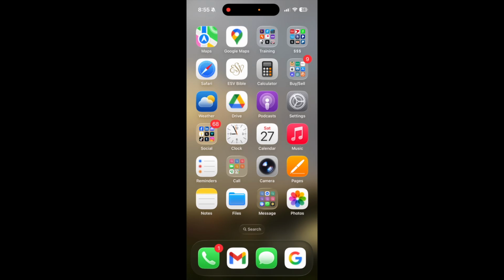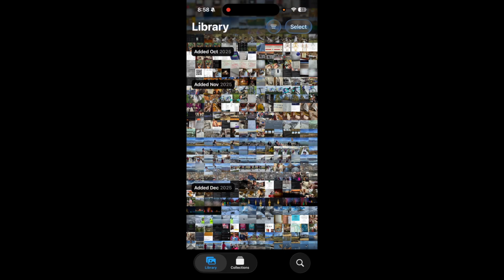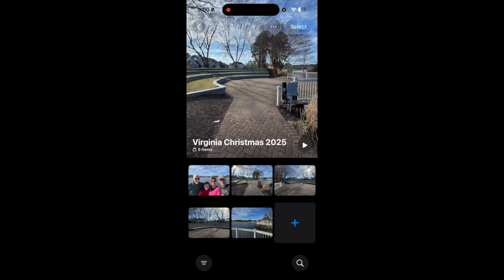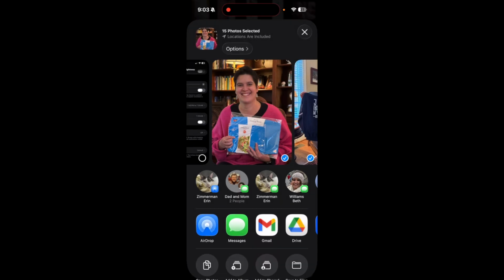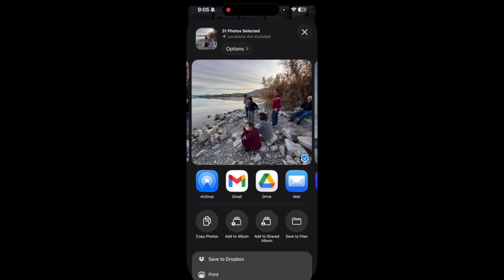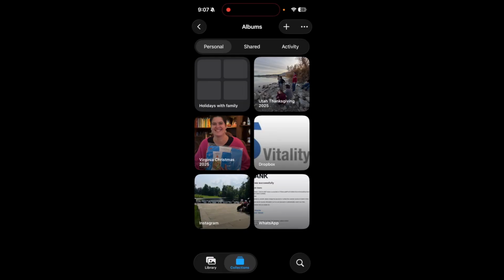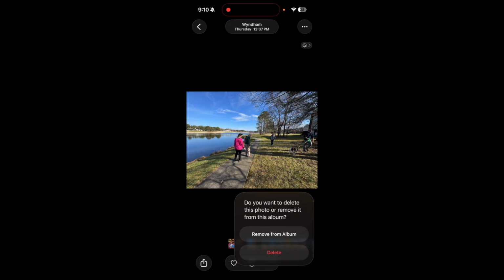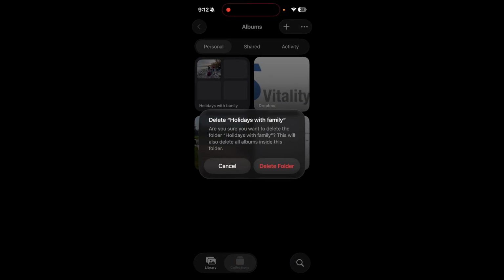How to organize photos in iOS using albums and folders on the iPhone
This video demonstrates how albums and folders can be used to create "buckets" for photos from your photo library.